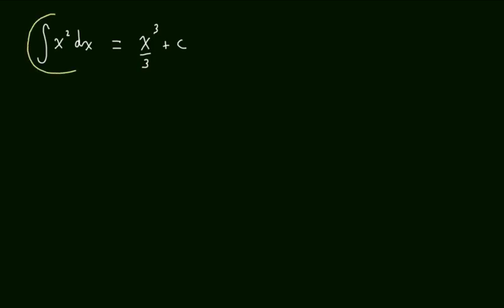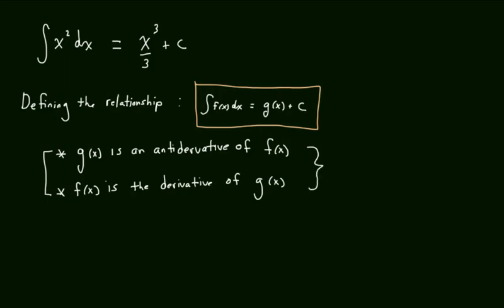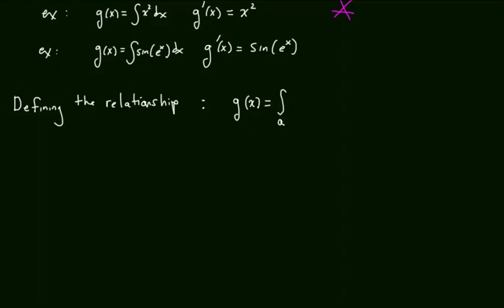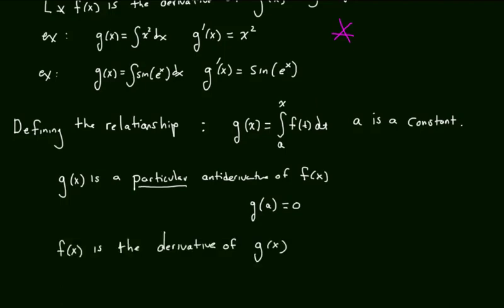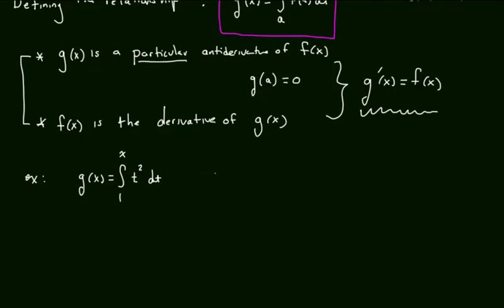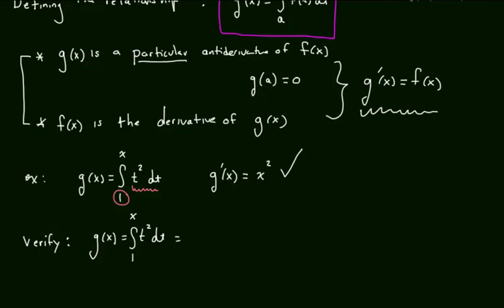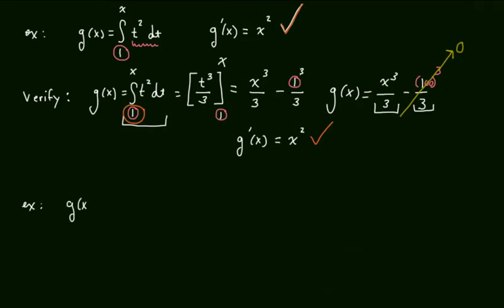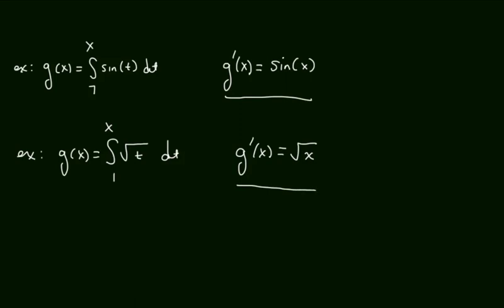AB Q304 L1B 1 good 1920